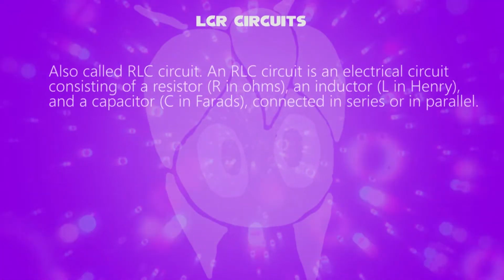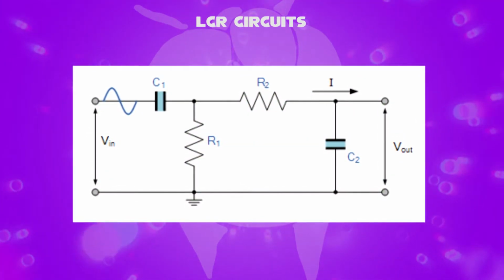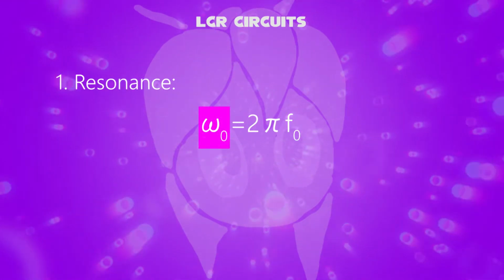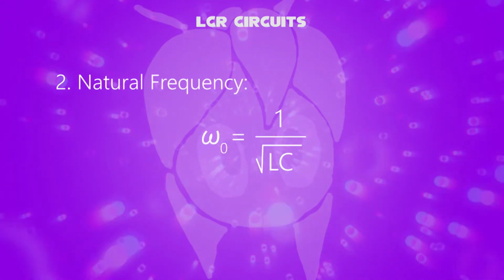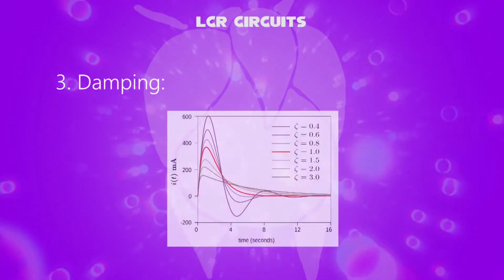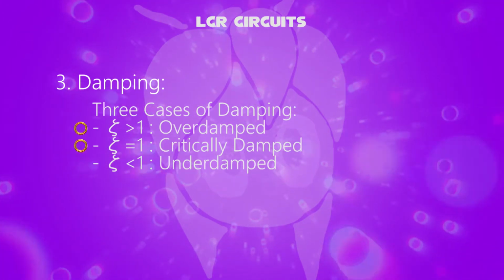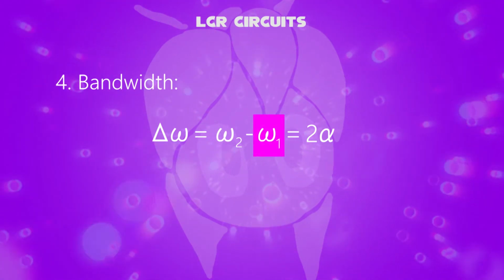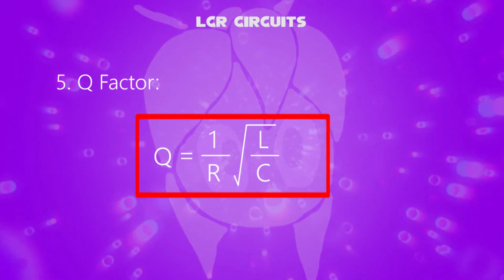Perci the Bandicoot Teaches about LCR Circuits